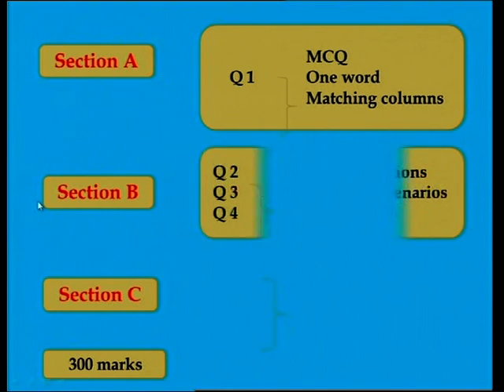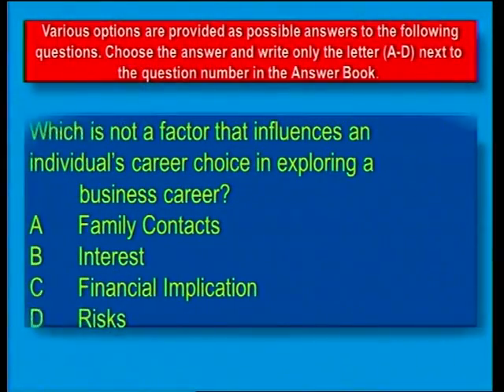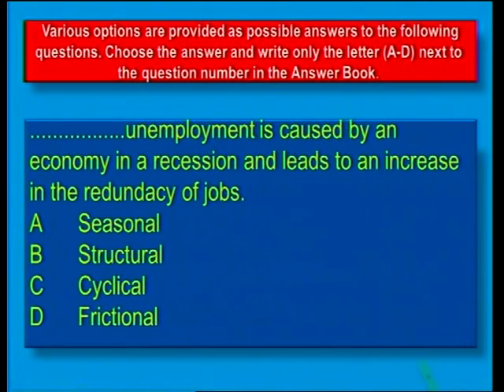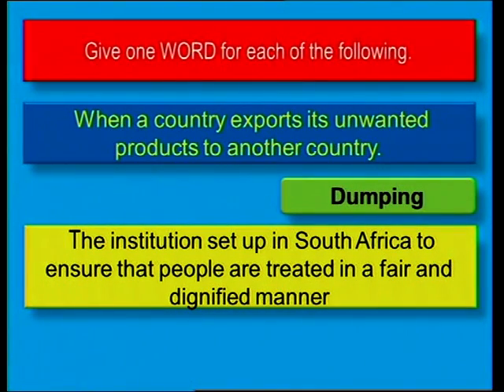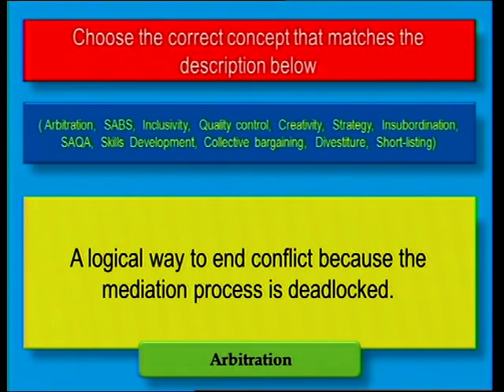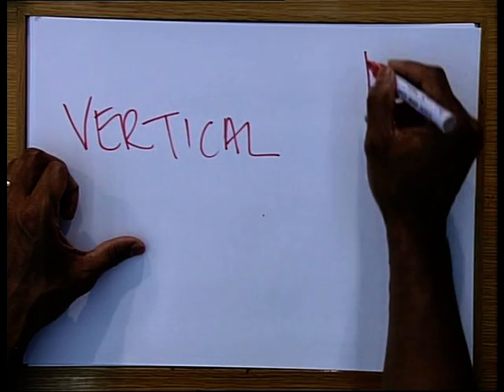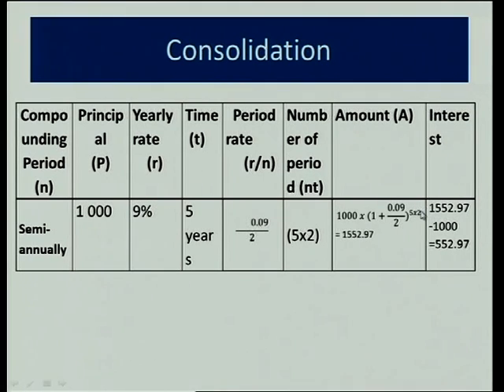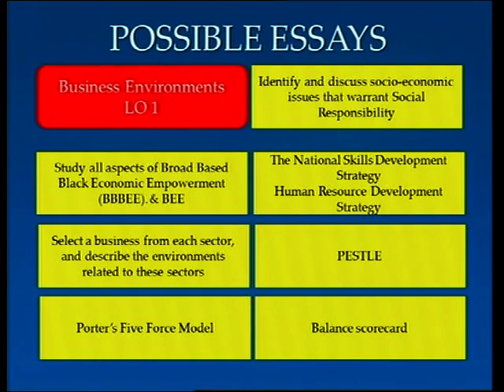VTS 01 1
Business Studies Revision Session 1 presented by Melanie Lewis and Leicester Momberg at the University of Stellenbosch on the 15 October 2013